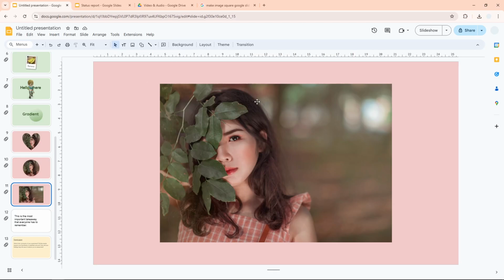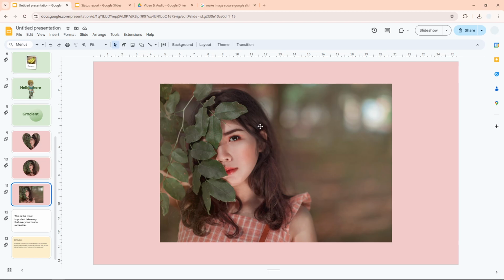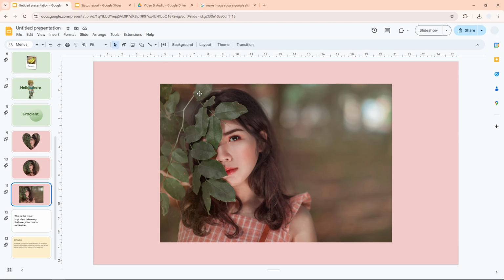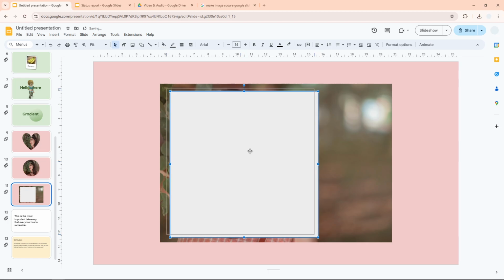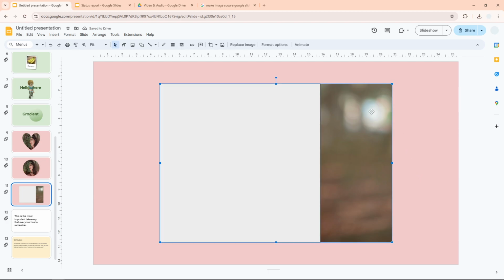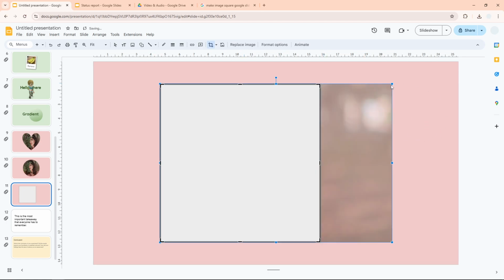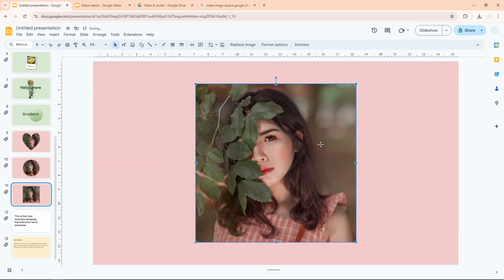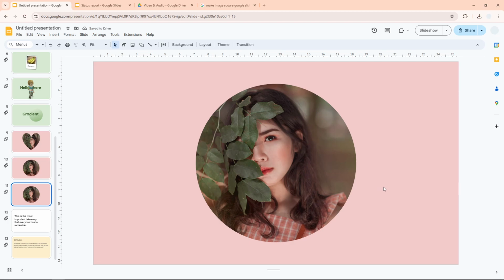How To Make an Image Round in Google Slides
👉 Learn the simple steps to create circular images in Google Slides. This tutorial guides you through the process, enhancing your presentations visually with rounded shapes.